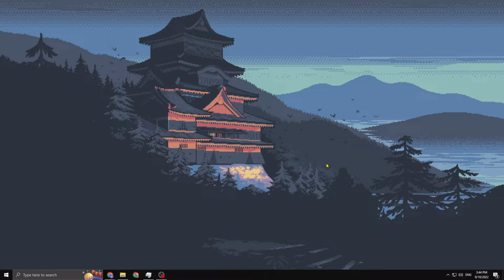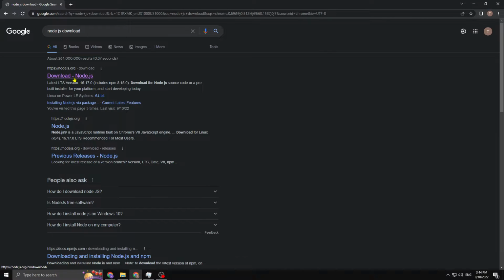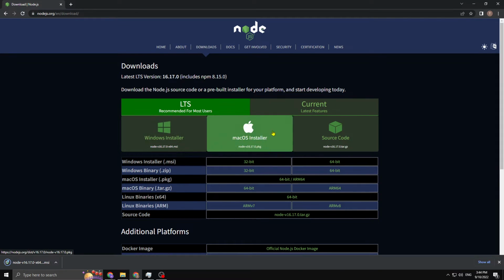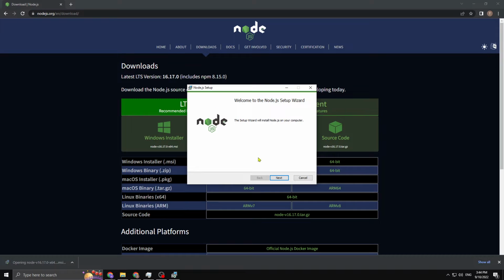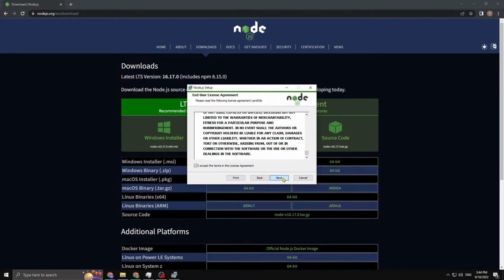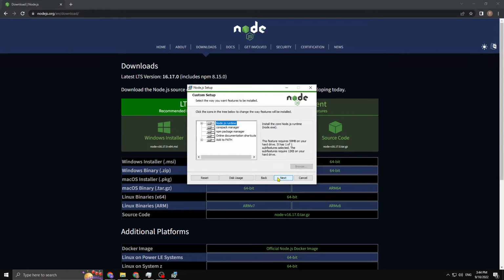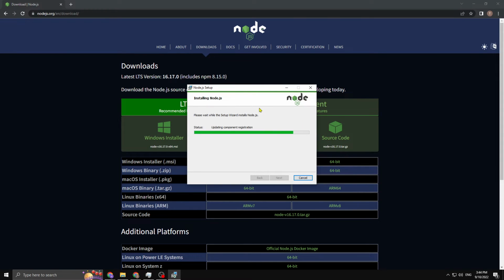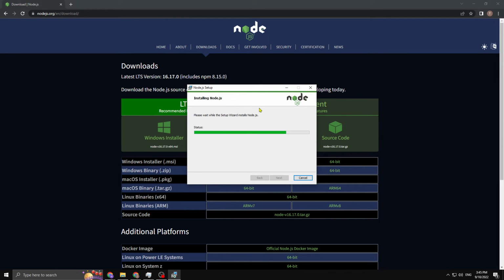How To Install NodeJS On To Your Windows 10 PC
In this video, I will show you how to install node js onto your windows 10 computer. Its very simple just go to the node js website and hit the download button and run the installer. Once you run the installer go through all the steps and boom, you have successfully installed node js onto your windows 10 personal computer (PC)